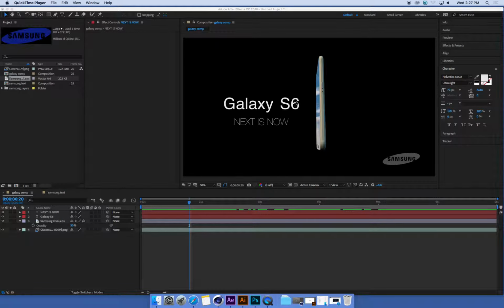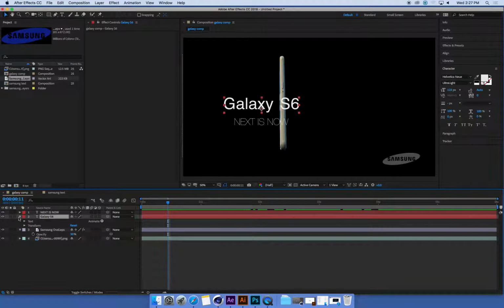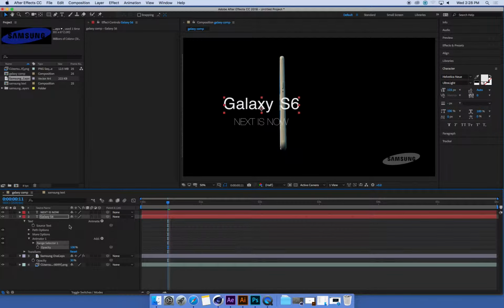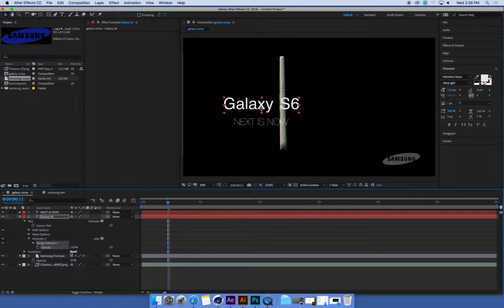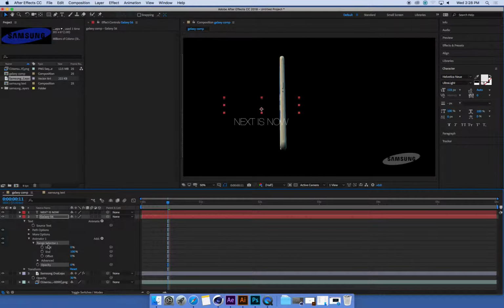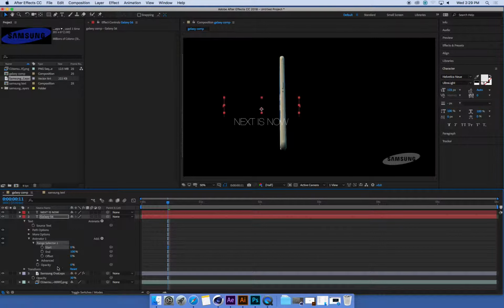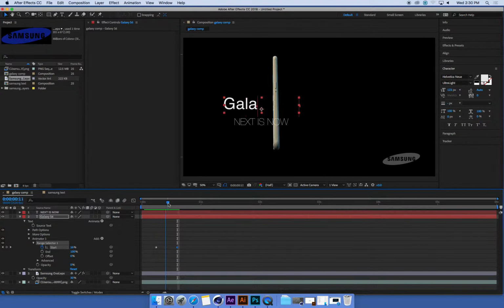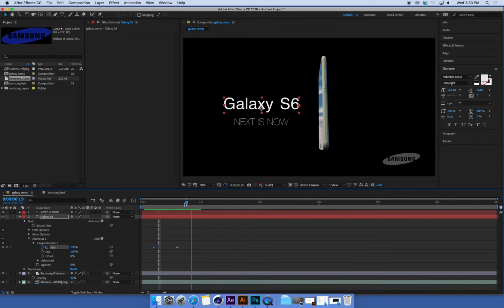04 Text Reveal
Animating text to "write on"